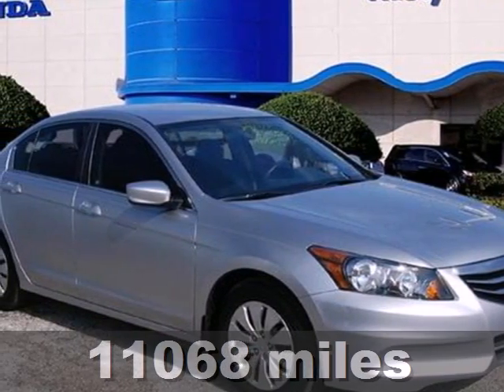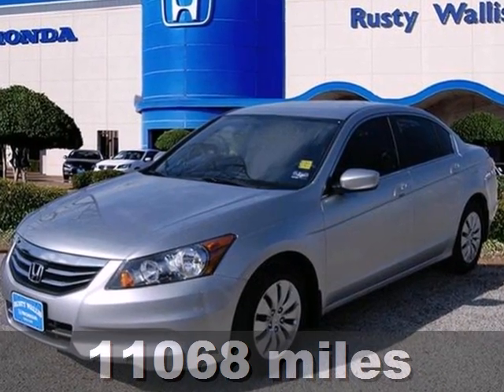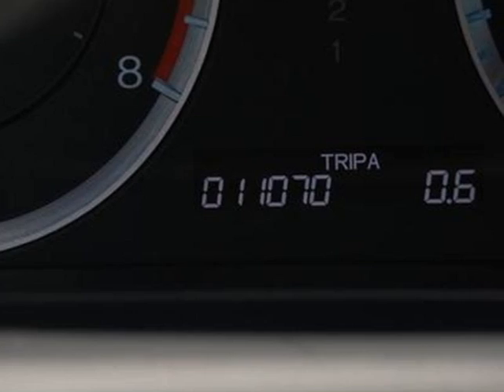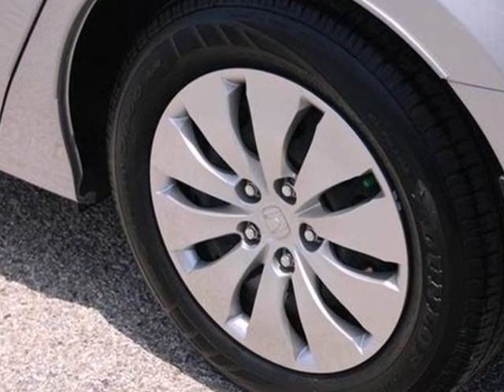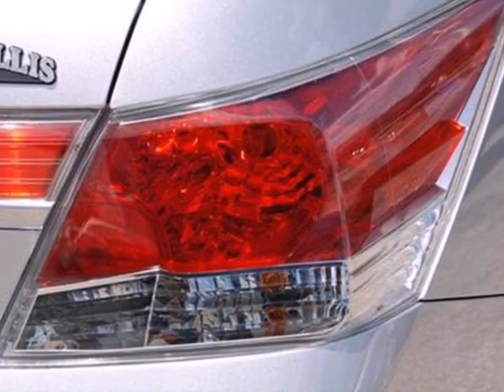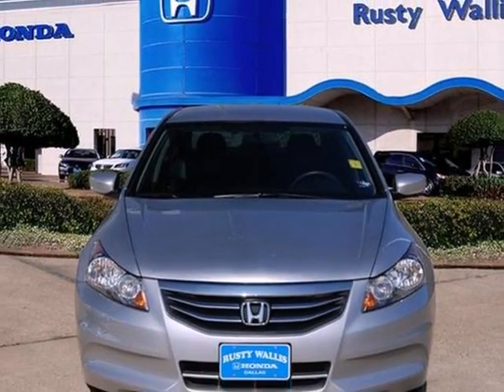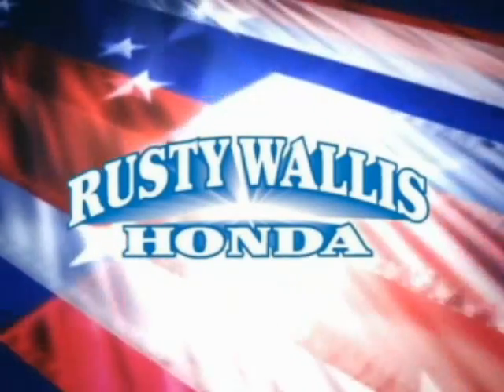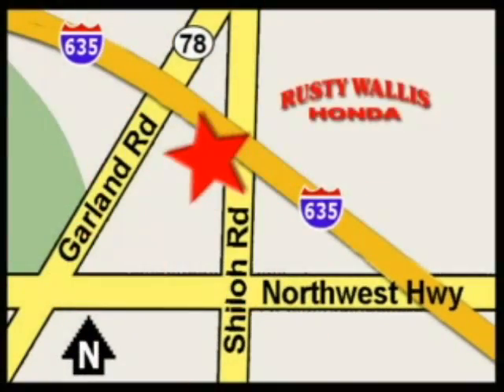2011 Honda Accord 121735A in Dallas TX Fort Worth, TX SOLD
SOLD - If you are looking for real value on a great used car, Rusty Wallis Honda invites you to come in and test drive this 2011 Honda Accord, stock# 121735A. We are conveniently located near Dallas TX Fort Worth, TX and known for our great selection, reliability and quality. Come take a look at this 2011 Honda Accord today.

12277 Shiloh Road
Dallas TX Fort Worth TX, 75228